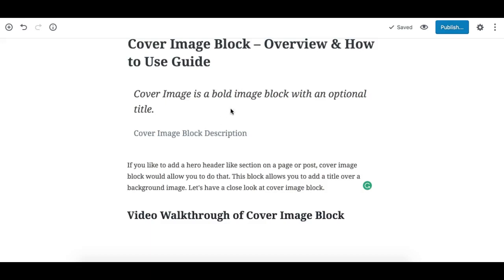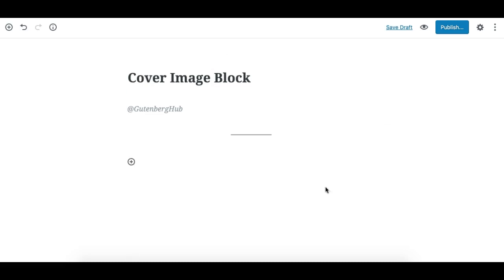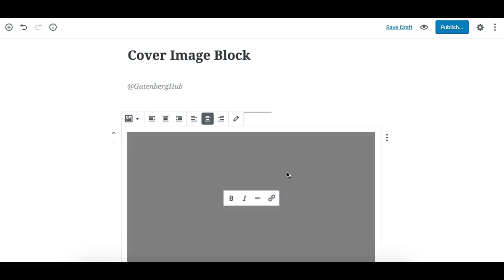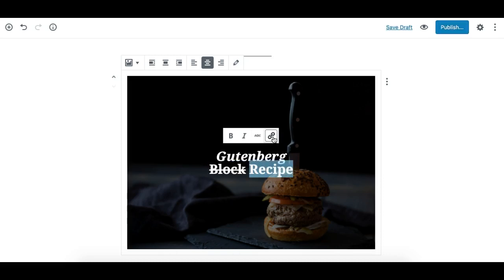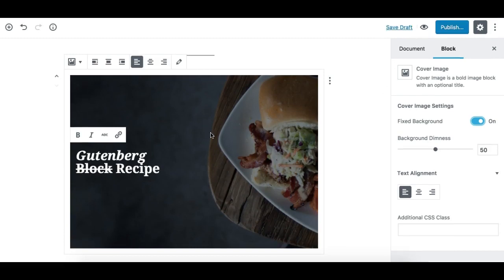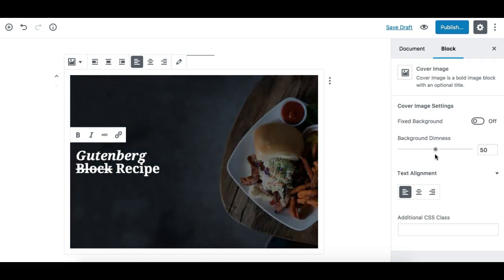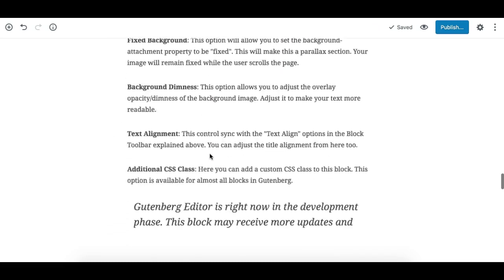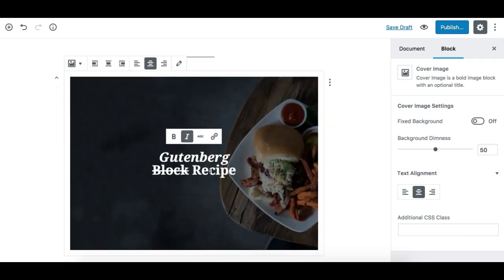Cover Image Block - Overview & How to Use Guide - Gutenberg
Overview of Cover Image Block in Gutenberg WordPress Editor. Learn how to use Cover Image block. This part of the Beginners Guide to Gutenberg WordPress Editor from GutenbergHub.

Follow @GutenbergHub on Twitter to stay updated with everything Gutenberg WordPress Editor.